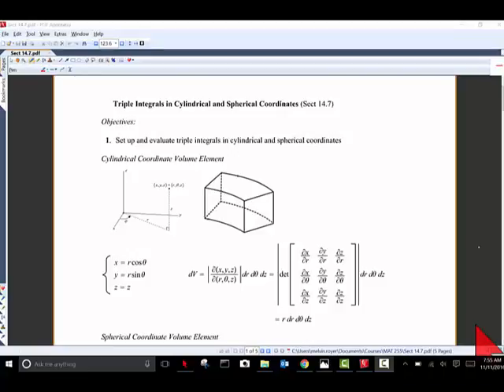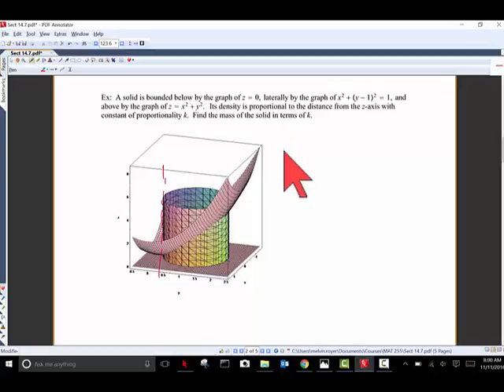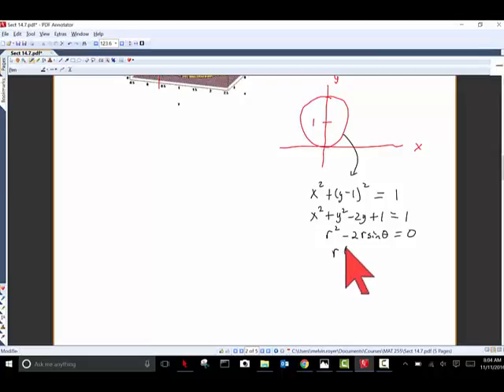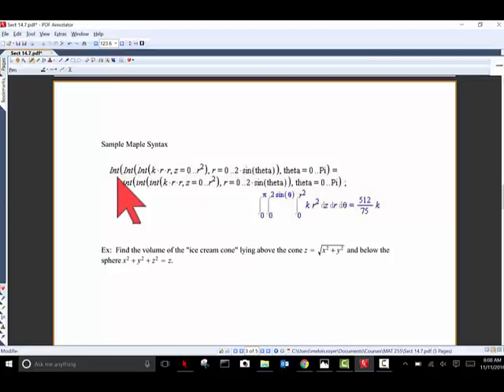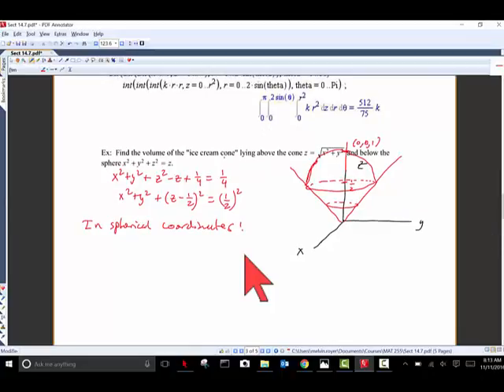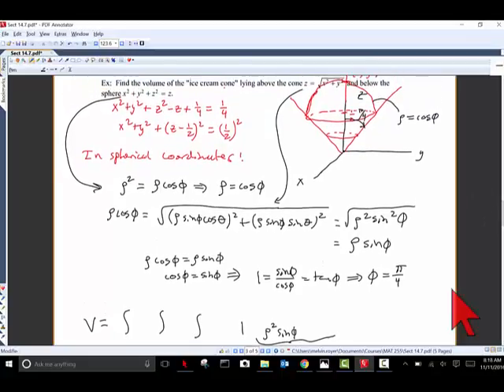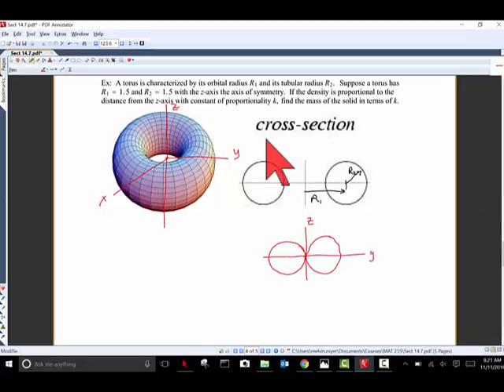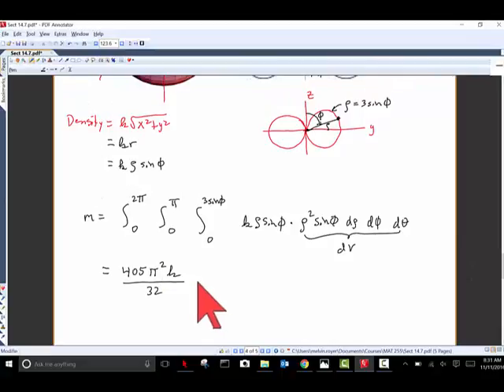MAT-255 Sect 14.7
Triple integrals cylindrical spherical coordinates